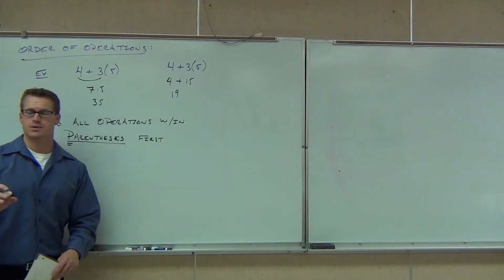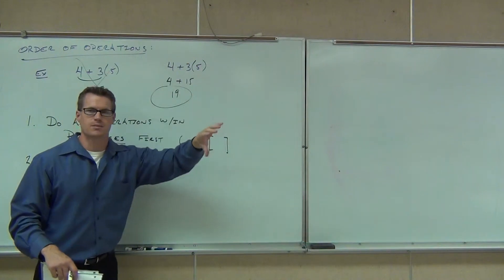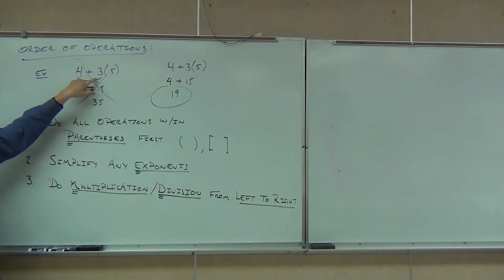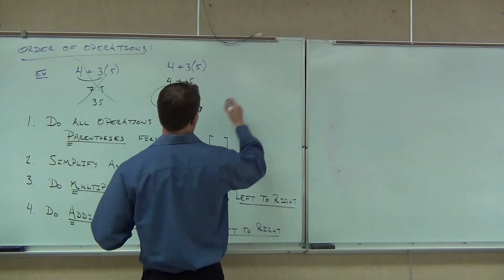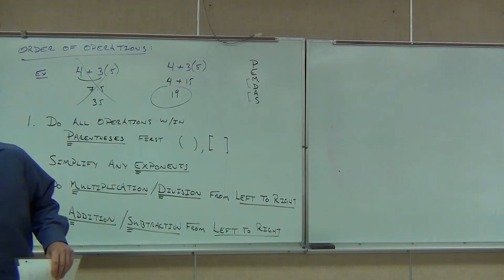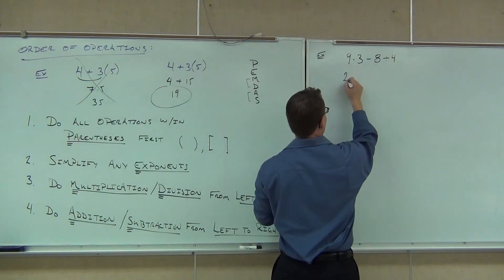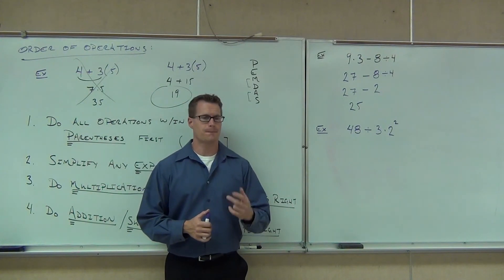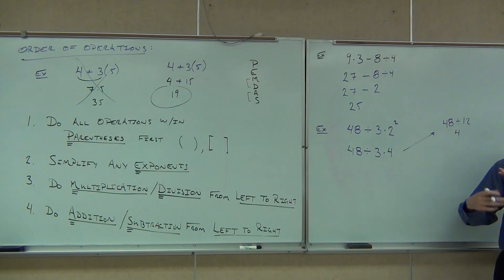Prealgebra Lecture 1.7 Part 2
Prealgebra Lecture 1.7 Part 2:  Exponents and Order of Operations